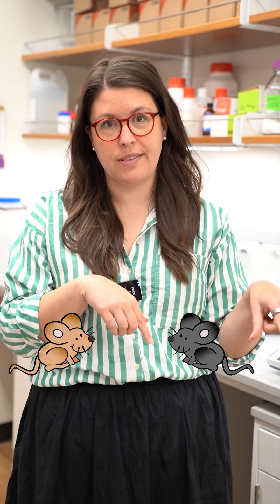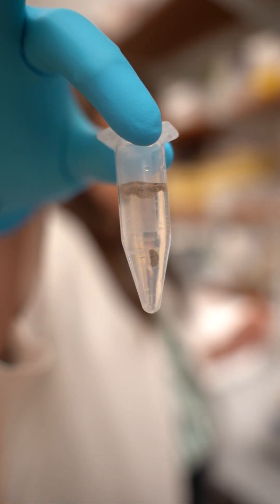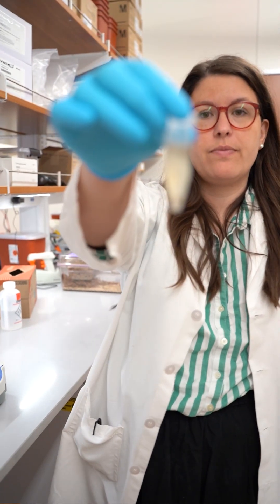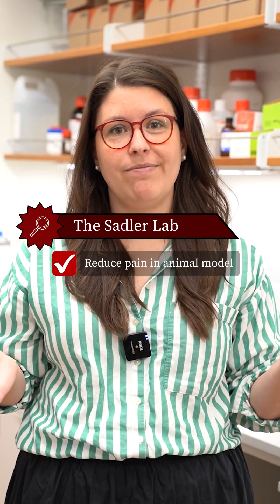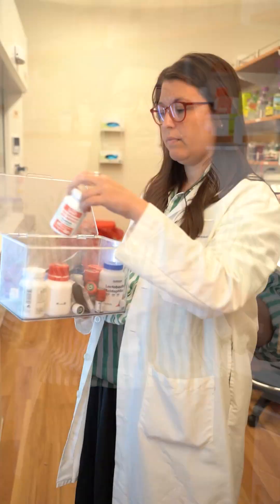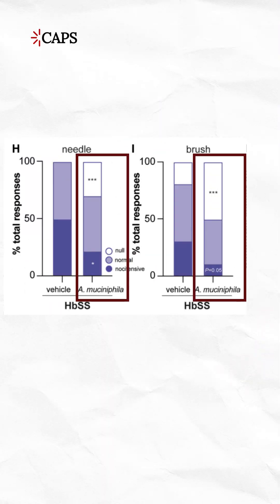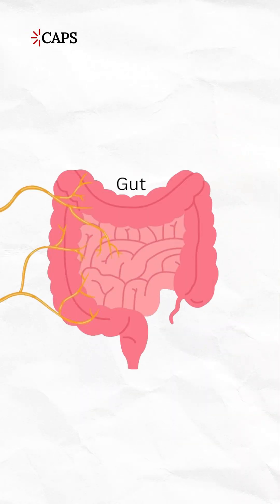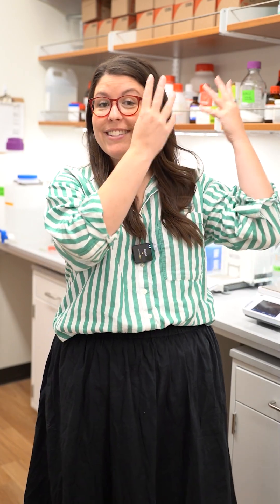Did you know that gut bacteria can influence pain? 🧠🦠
Did you know that gut could influence pain? 🧠🦠
Dr. Katelyn Sadler and collaborators discovered a strong connection between the gut microbiota and chronic pain in sickle cell disease.